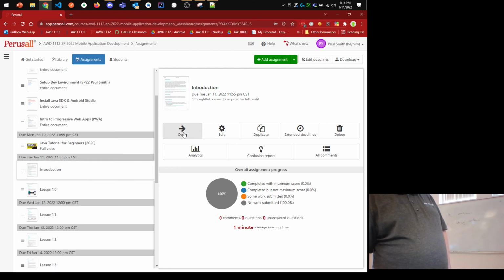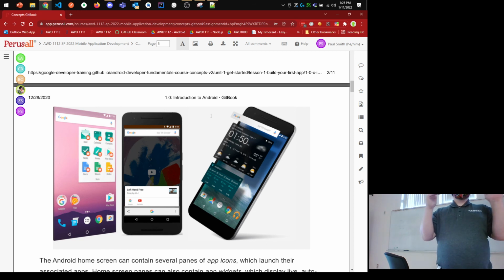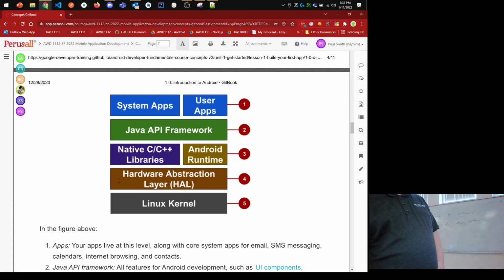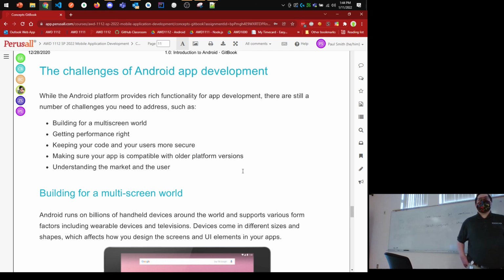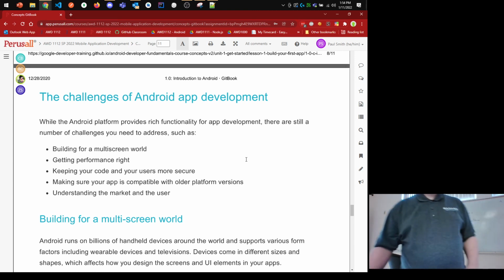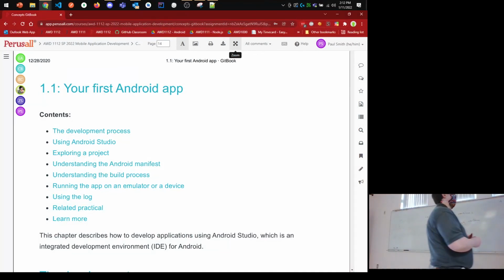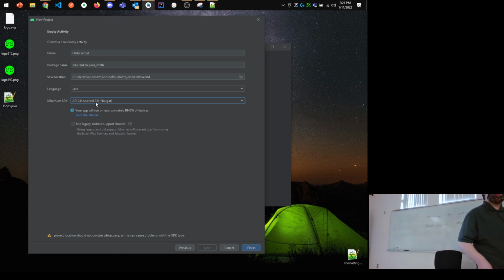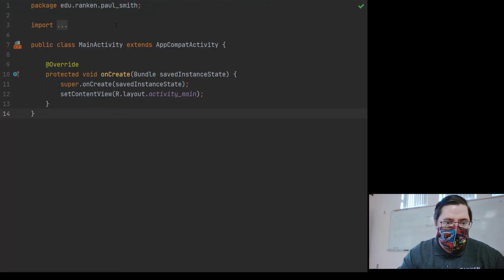1-11 Android Lesson 1.0 - Intro to Android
The Ultimate Java Mastery Series